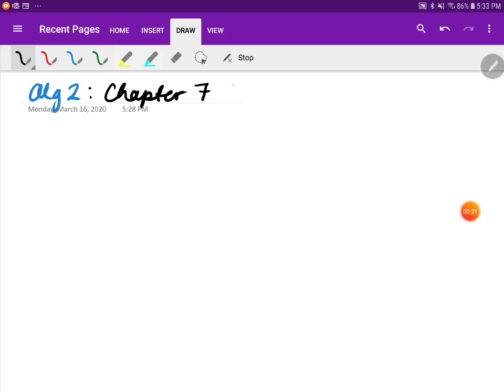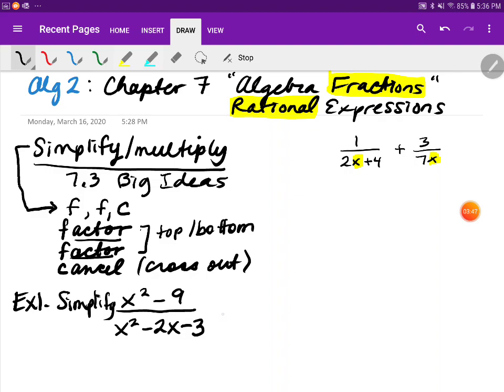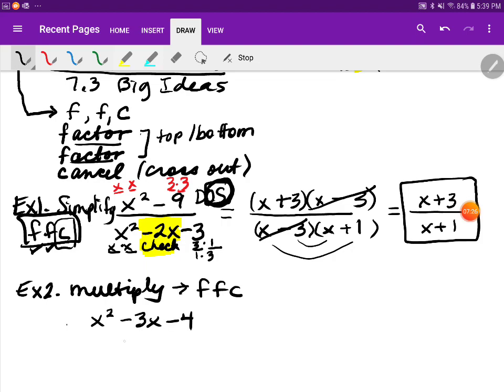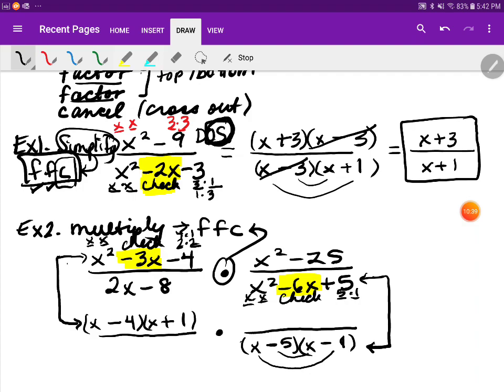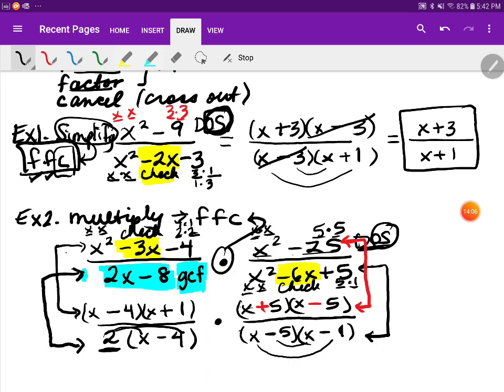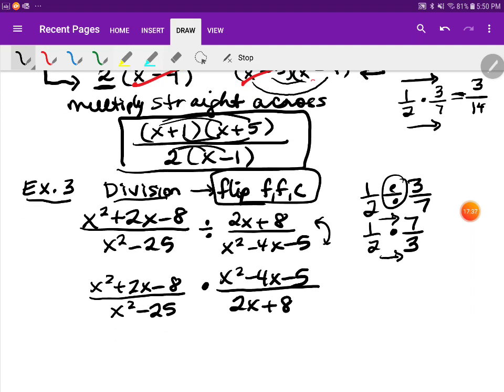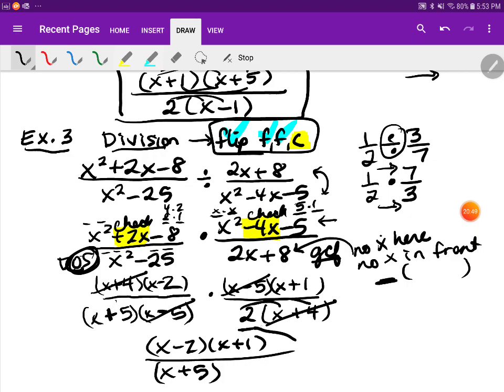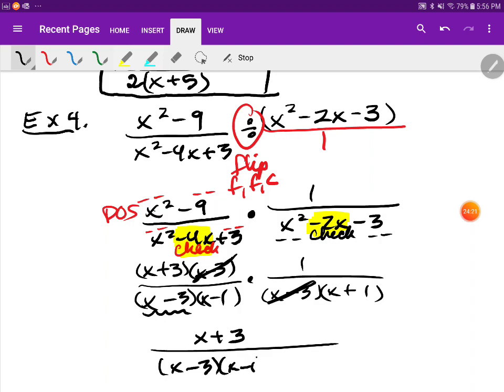Algebra 2: Multiplying, Dividing & Simplifying Rational Expressions"algebra fractions" 7.3 big ideas